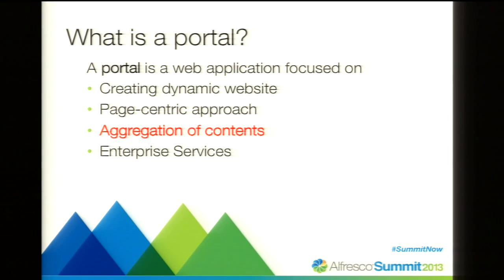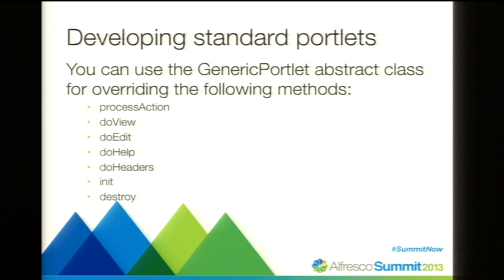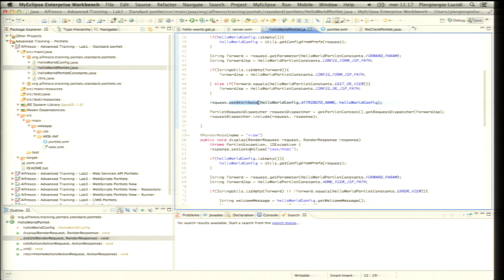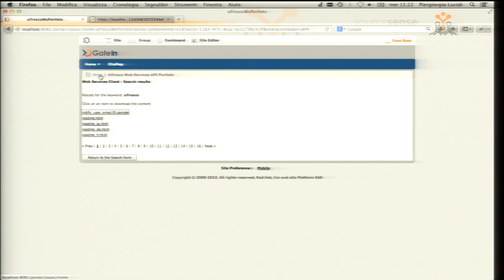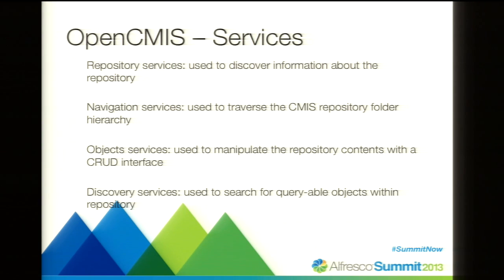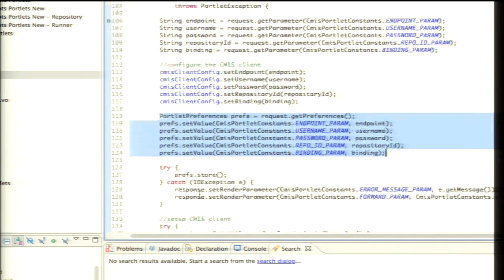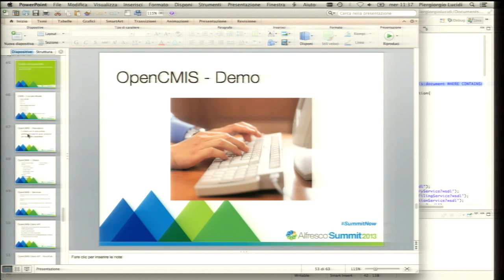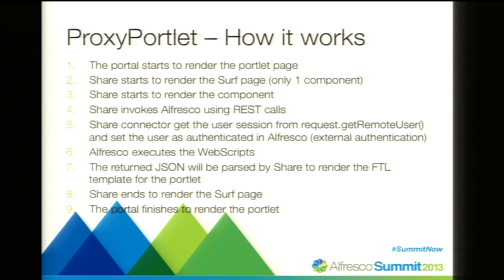Alfresco Summit 2013: Integrating Alfresco with Portals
Piergiorgio Lucidi, Open Source ECM Specialist at Sourcesense

A complete overview about how you can integrate Alfresco with portals. Discover how you can implement portlets and how many ways and APIs you can use for integrating Alfresco in your portal.